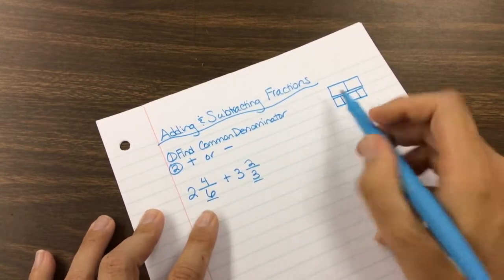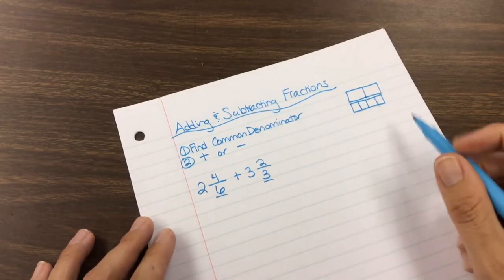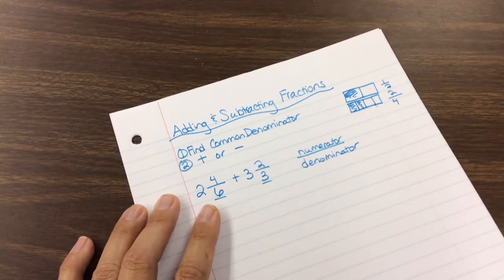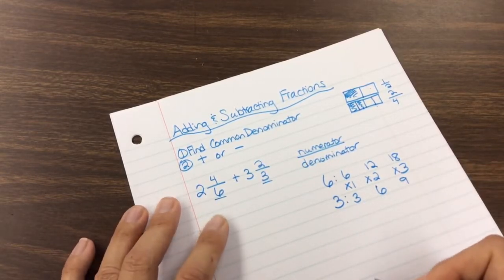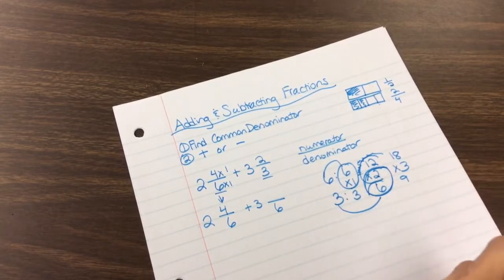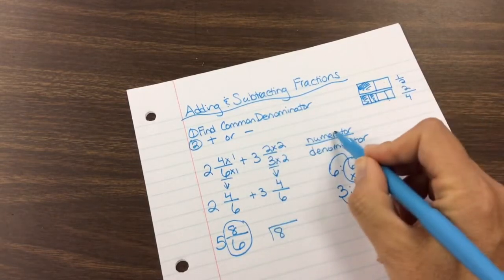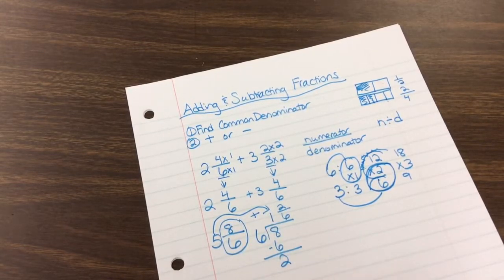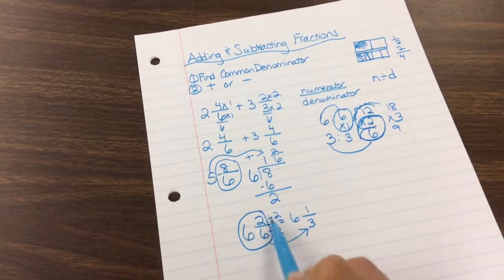Adding and Subtracting Fractions